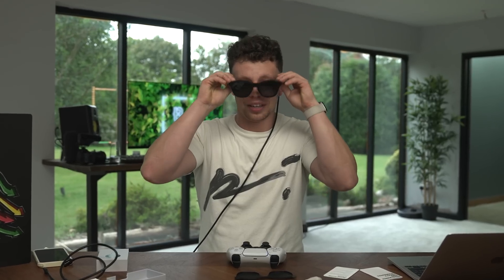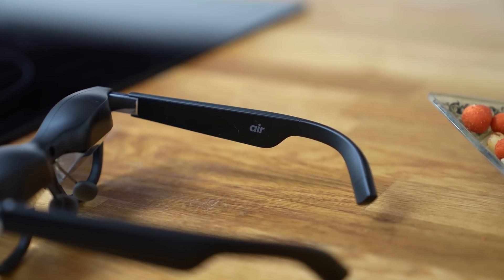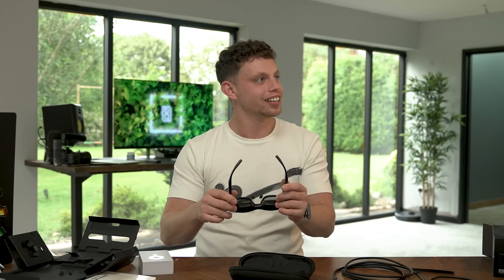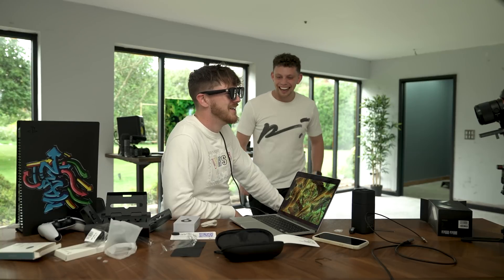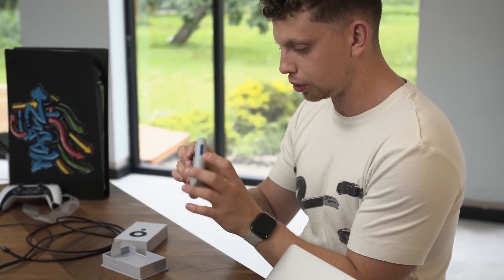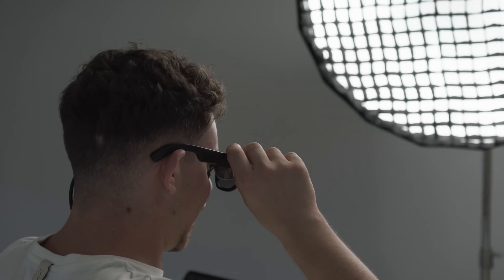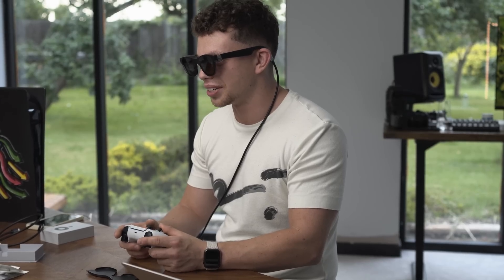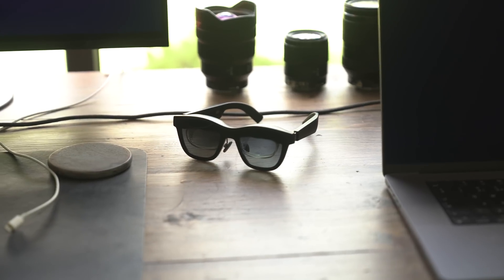Testing The XREAL AR Glasses: A Taste of the Future?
XREAL (formerly Nreal) Air glasses are the latest attempt to bring technology to our eyeballs. Literally. This a fascinating idea that has been done before, but never with this level of confidence. The Air is designed like sunglasses, with an OLED screen bolted to the inside and it bounces the image off a mirror to project a “130-inch screen” in front of you, but is it any good? Let's find out.

XREAL Air + XREAL Beam Bundle
XREAL Air
XREAL Beam